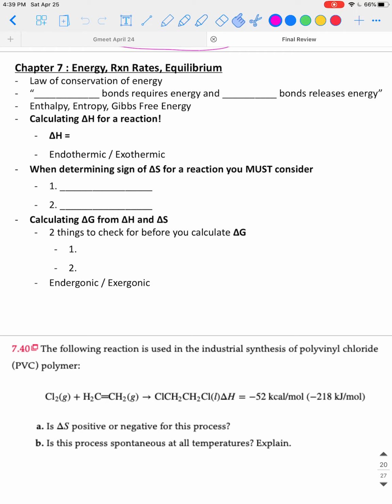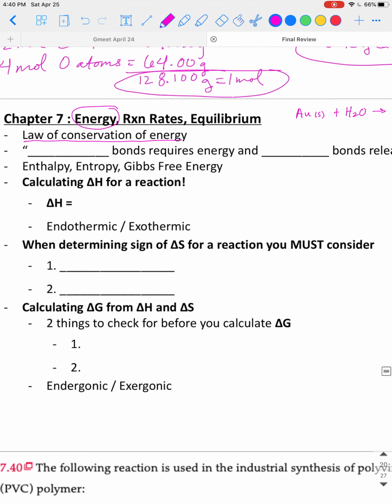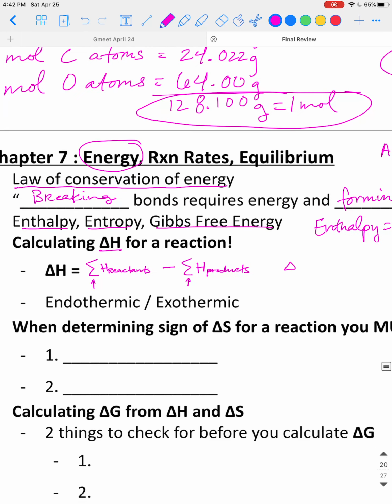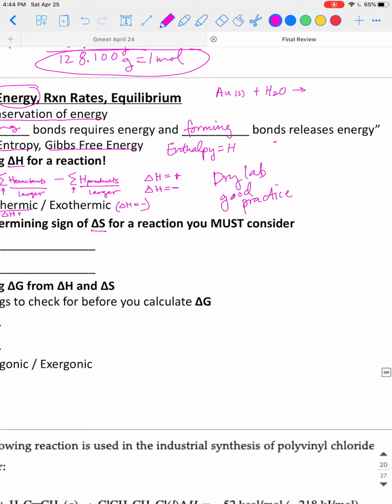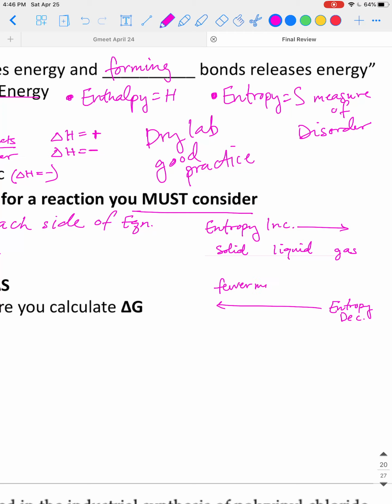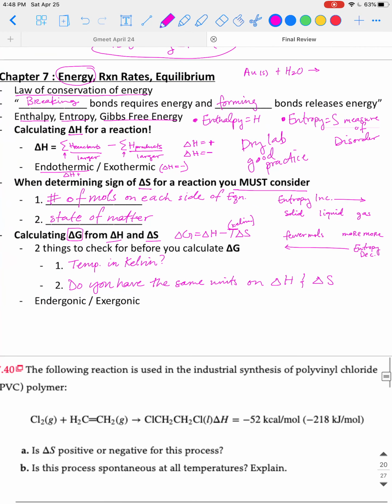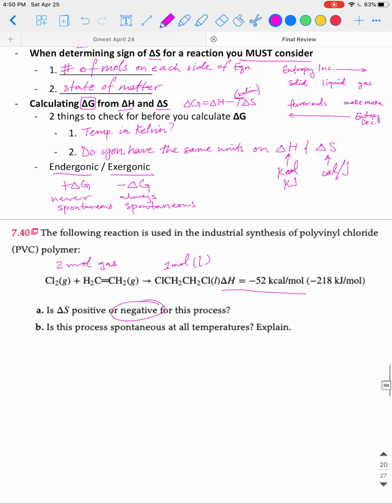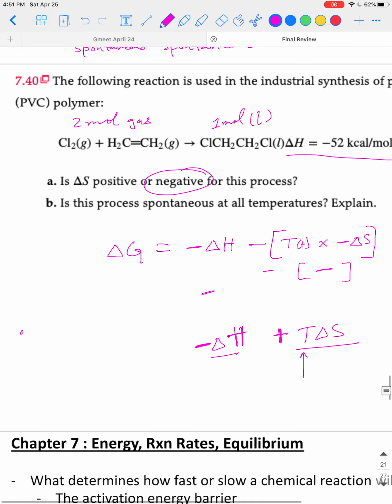Finals Review CH7 1